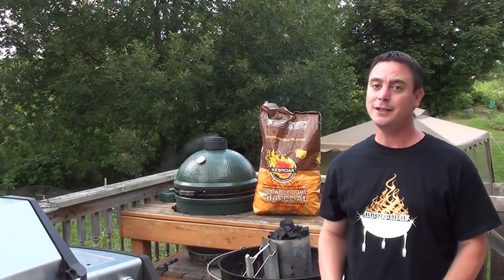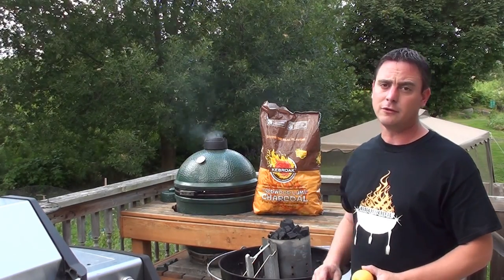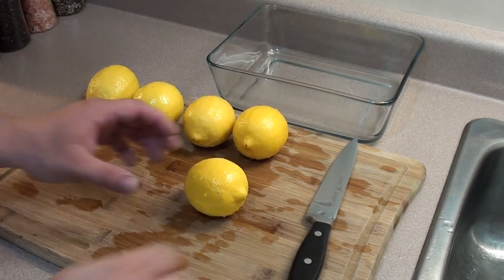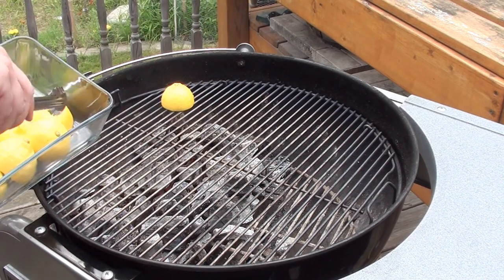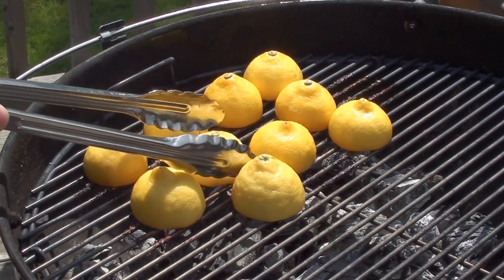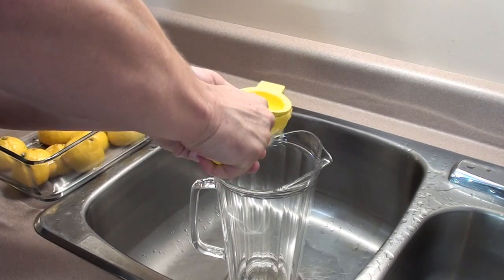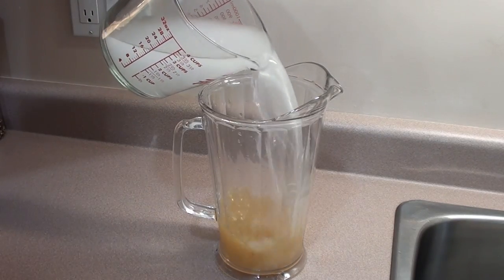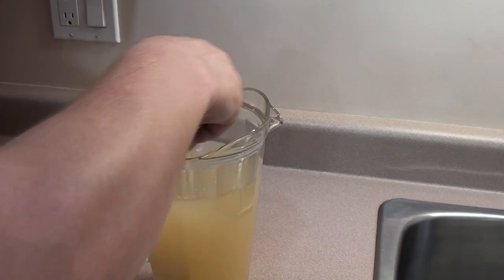BBQ GRILLED LEMONADE - Meathead's recipe from AmazingRibs.com - BBQFOOD4U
This is a delicious lemonade recipe that everyone should try.

Recipe
Makes. Makes a bit more than 1/2 gallon of lemonade, enough for 6 to7 people to get a good refreshing drink.
Takes. 2 hours

Ingredients
5 large lemons
3/4 to 1 cup of granulated sugar, according to taste
3 cups warm water
Named Southern Living 100 best cookbooks of all time. NY Times Bestseller. I'd say the best BBQ book that has great in-depth information for everyone to cook better BBQ.